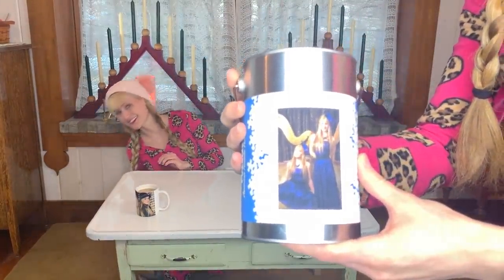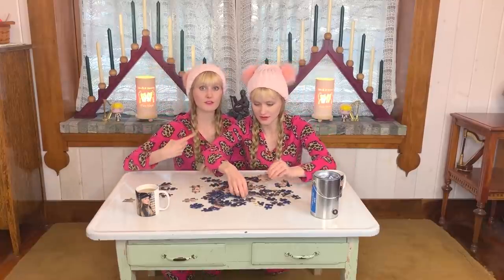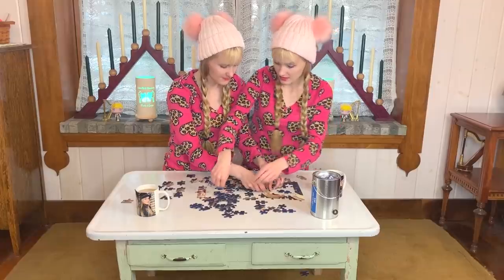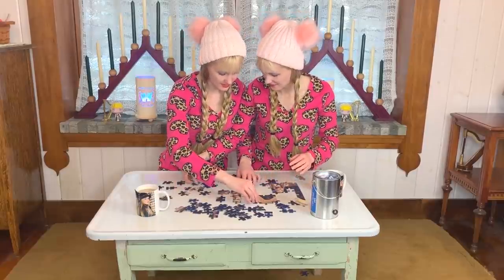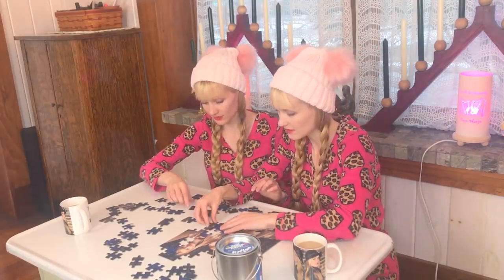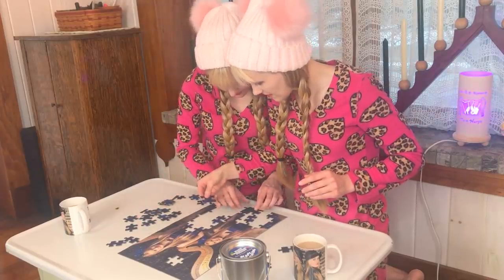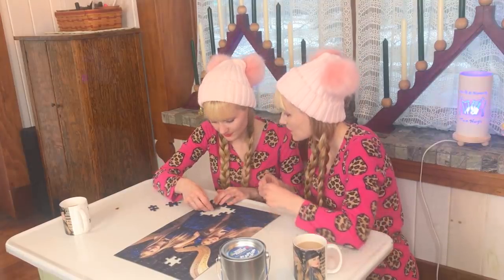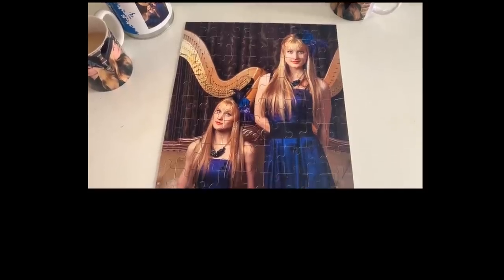Harp Twins do a Puzzle of Themselves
Sometimes our lovely listeners even send us puzzles... And one lovely supporter sent us a puzzle of ourselves! So we thought it would be fun to film ourselves - doing a puzzle of ourselves - for your entertainment. ;) ;)

✨ Exclusive content!

Get a FREE song download!

E - N E W S L E T T E R ➜

Video edited by Camille and Kennerly
Filmed by us and our mom